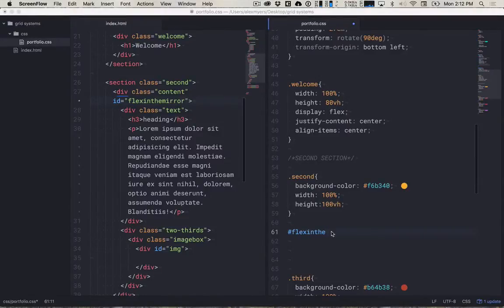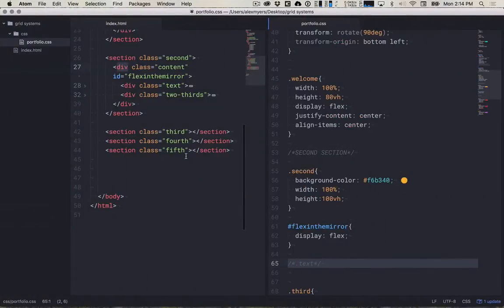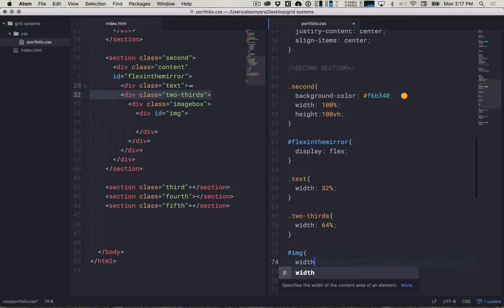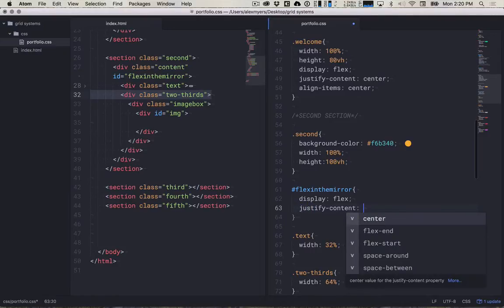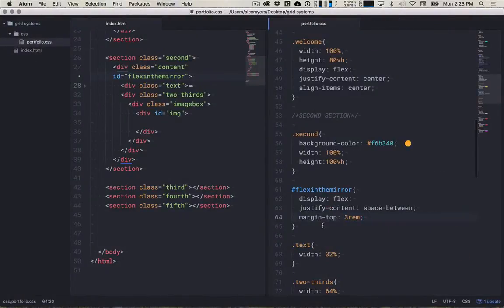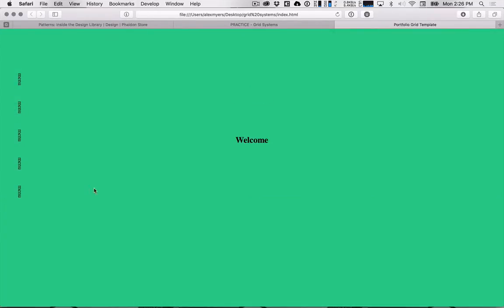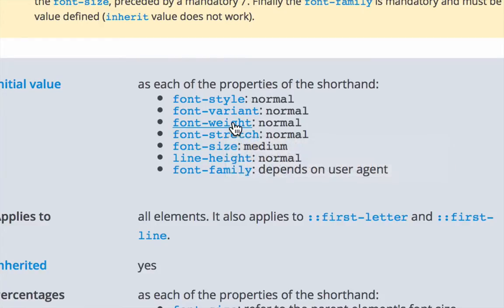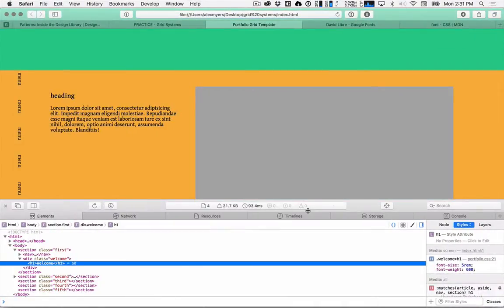grid demo2 - portfolio grid #2